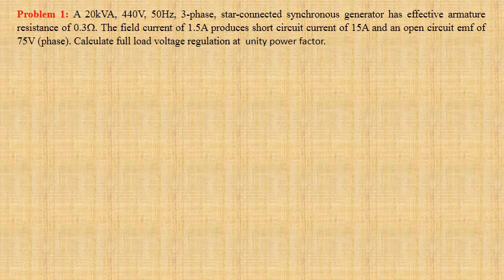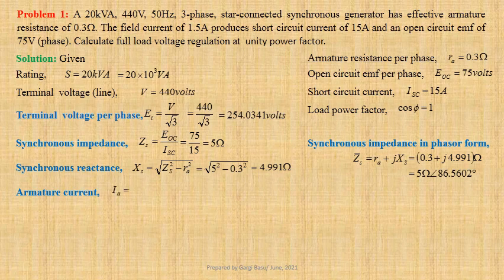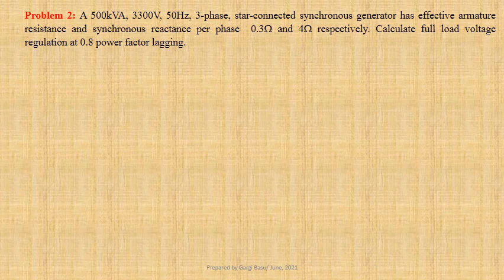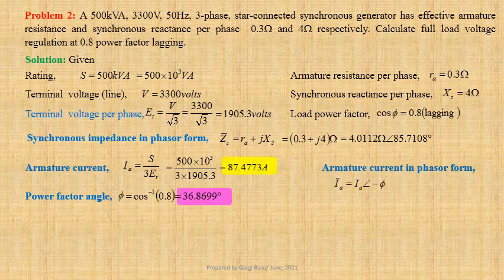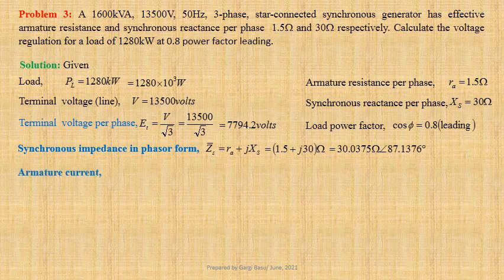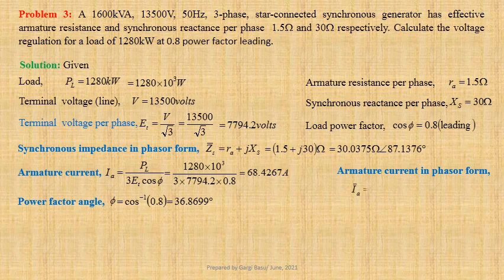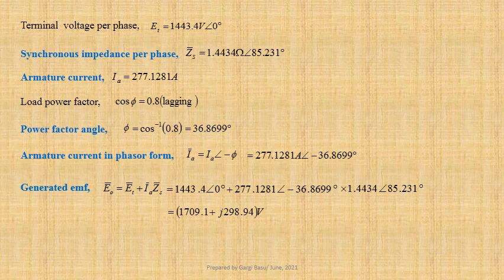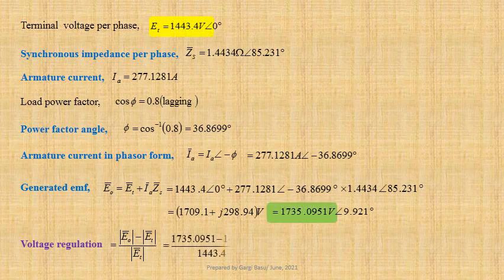Simple Numerical problems on Voltage Regulation Using phasor algebra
After this lecture, learners will be able to compute generated emf and thereby voltage regulation of a three phase synchronous generator (alternator).